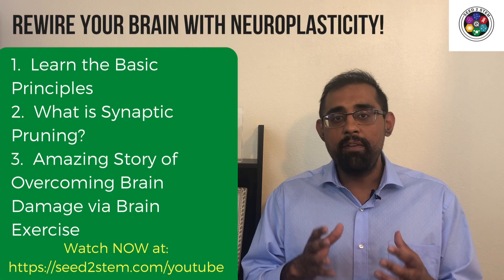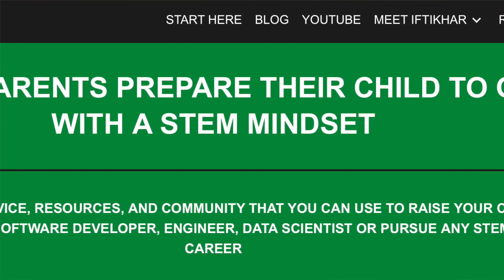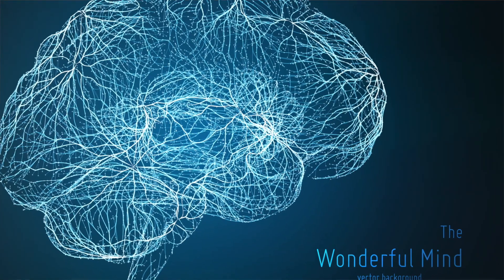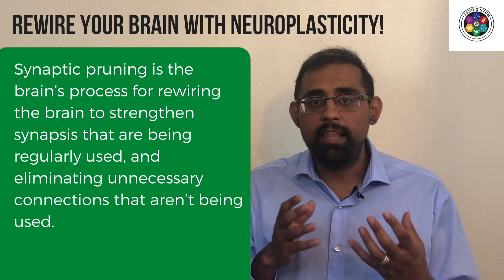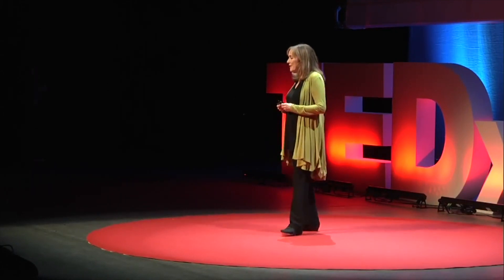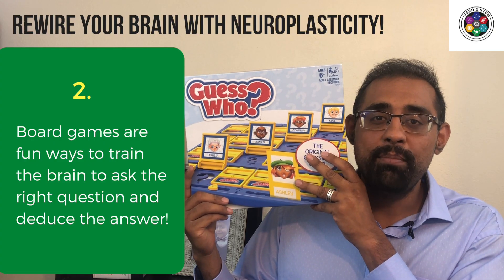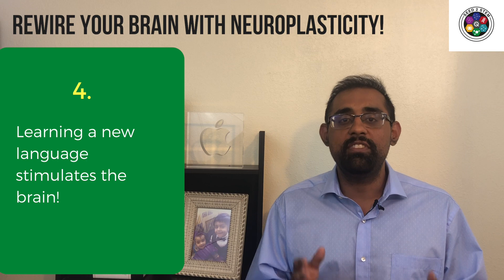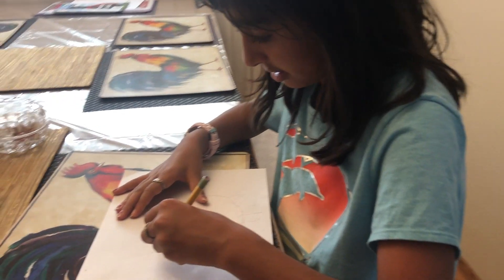Discover How To Rewire Your Brain With Neuroplasticity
Discover how to rewire your brain with Neuroplasticity | Growth Mindset Episode 4

Are you interested in understanding what neuroplasticity is and why this scientific understanding of the brain is such a core component of implementing a growth mindset?

What is Neuroplasticity?

The brain is like a muscle, in that it can be grown and developed through hard work and well-executed strategies.  Neuroplasticity is the science behind the ability of the brain to change, adapt and rewire your brain for success.

The human brain is the largest brain compared to the body of any type of living organism.  Our brains are made up of over 100 billion nerve cell which is called neurons, and experts have claimed that each Neuron is more powerful than the best supercomputer in the world.   The neurons are connected by trillions of pathways called synapsis. During the first couple of years of human life, the brain begins the life-long process of synaptic pruning.  Synaptic pruning is the brain’s process for rewiring the brain to strengthen synapsis that is being regularly used, and eliminating unnecessary connections that aren’t being used.

This idea of your brain eliminating unnecessary connections is the first principle of neuroscience.  If you don’t use your mind regularly, your brain’s capabilities will diminish over time.   It is as simple as use it or lose it.

A 2018 British study tracked 3400 retired government workers and found that short-term memory loss declines nearly 40% faster once employees retire!

Activities or exercises that are done on an ad-hoc basis are harder to complete as the synapsis between the neurons for those particular activities has rarely been fired.

Synapsis that are regularly used - get stronger over time.  Neurons that fire together, wire together.

We can rewire your brain and increase intelligence by changing our daily habits, smiling & sleeping more, focusing on intention, minimizing distractions, and eating healthy food.

While researching this topic, I discovered a neuroplasticity ted talk by Barbara Arrowsmith-Young.

She had a learning disability that made an even simple thing like reading or telling the time an ordeal.  She was told that she had to live with her disability and her limited life.  She learned about Neuroplasticity, and the ability to change her brain through stimulation and brain training.  So she started neuroplasticity exercises (brain exercise program) and within 3-4 month she began to be able to understand the books she reads.

Here are 5 quick tips to rewire your brain.

1.     Word searches & crosswords are great ways to have your child focus and think.
2.     Board games like Guess Who are fun ways to train the brain to ask the right question and deduce the answer through the process of narrowing and refining.
3.    Scavengers hunts can be the best of both worlds.  They are fun, they require you to think and be active.
4.    Learn a new language.
5.  Write & draw with both hands.  Brain mapping shows that creativity is mostly centered in the right side of the brain, and one way to stimulate this side of the brain is by working with the wrong hand.

This is Episode 3 in my Growth Mindset Series

Episode 4: Discover How To Rewire Your Brain With Neuroplasticity

Interested in learning more about Iftikhar?  Follow me at @khanifti1978 on Twitter or hear my story: From Introvert to Director at Apple

2. “WATCH YOUR CHILD TRANSFORM INTO A “YES, I CAN!” MINDSET WITH THIS FREE, FUN 7 DAY SCAVENGER HUNT!